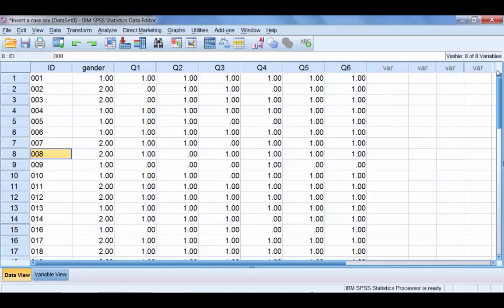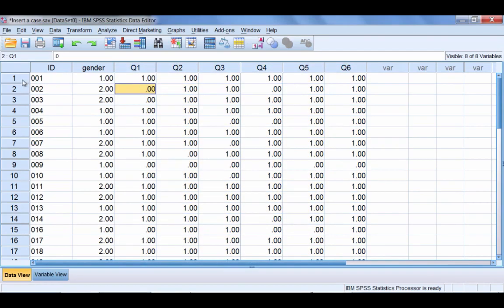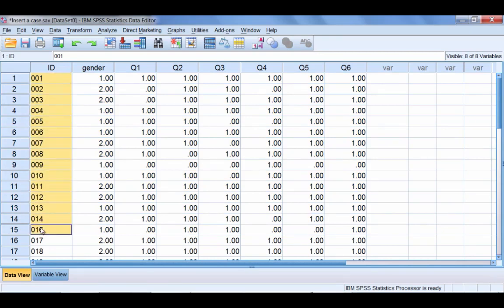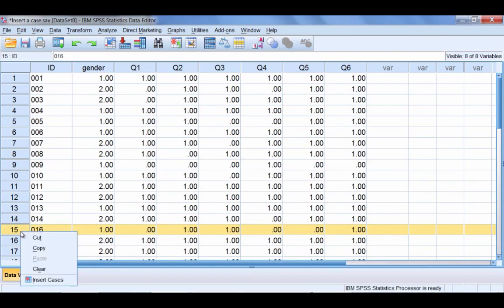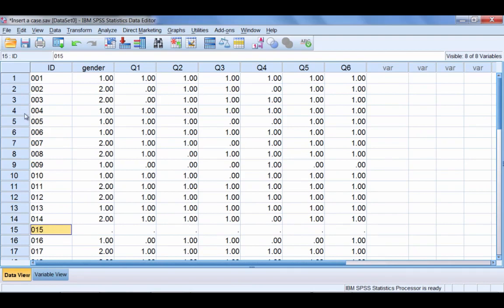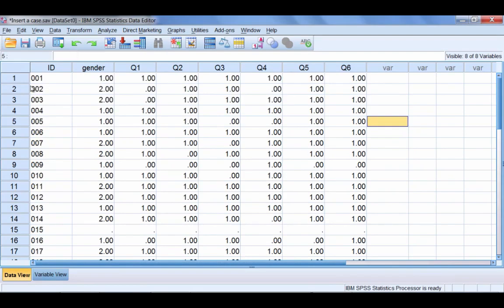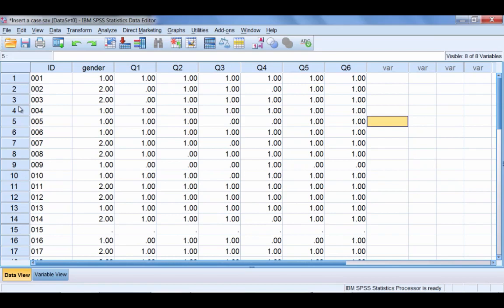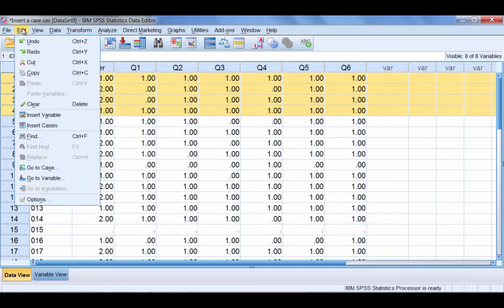005 How to Insert One or More Cases into SPSS